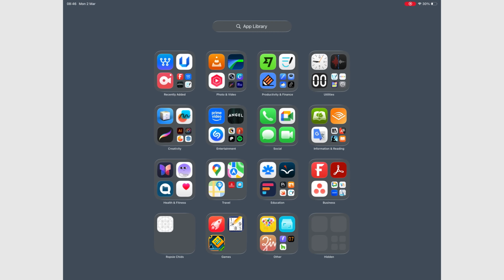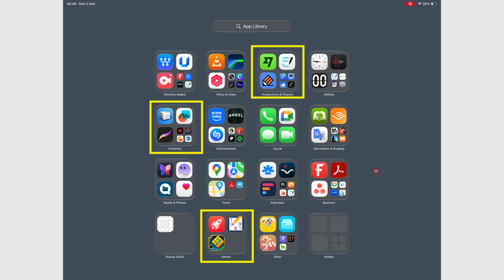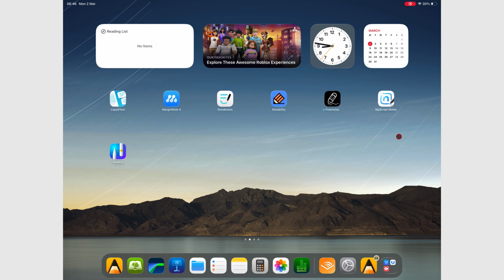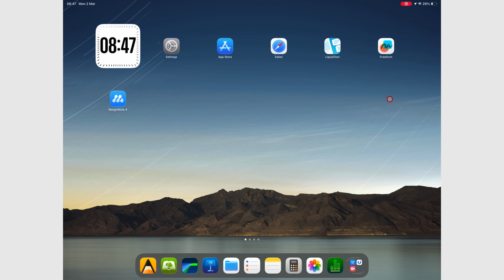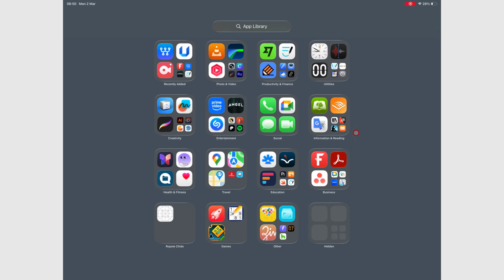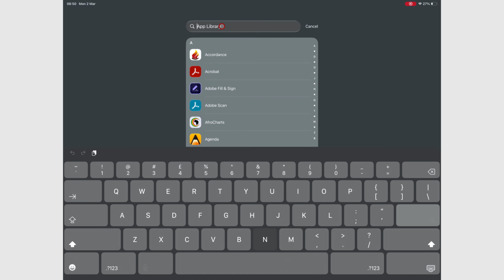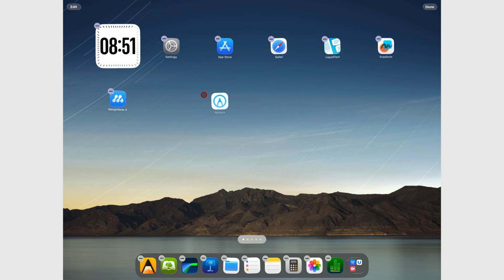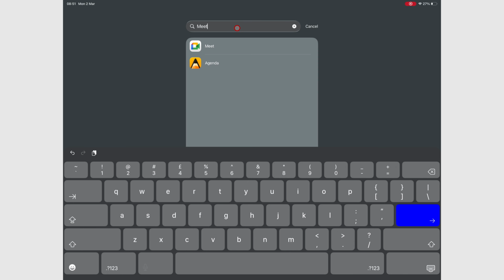#8 iPad tutorial for beginners: What is the App Library?